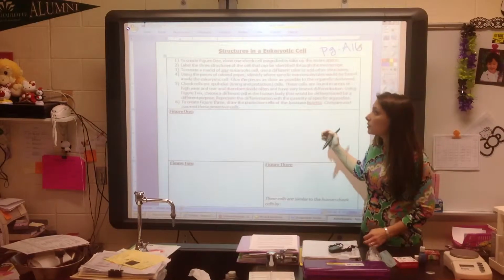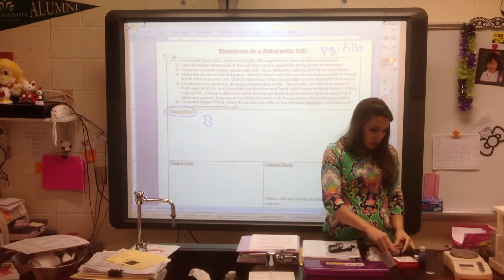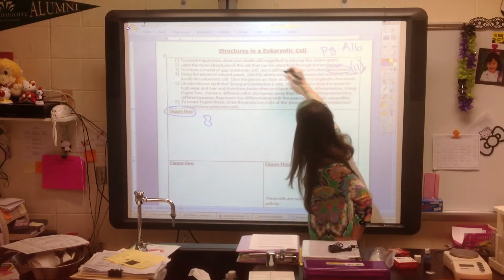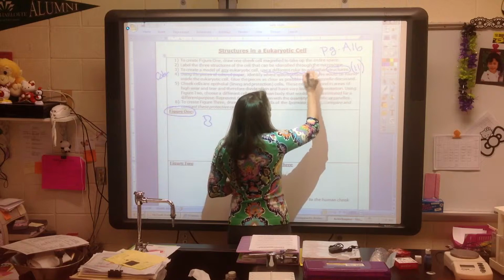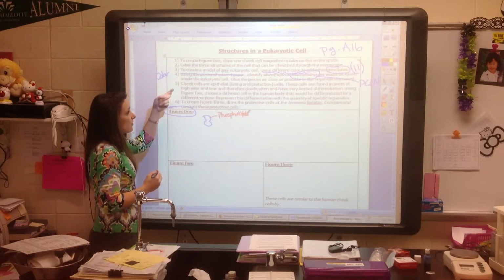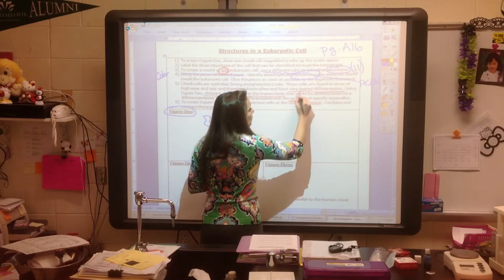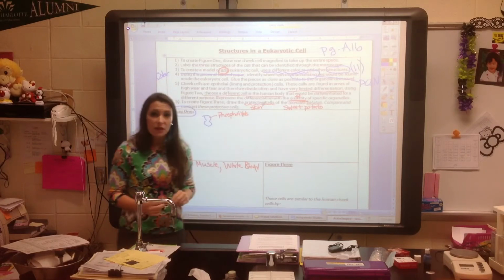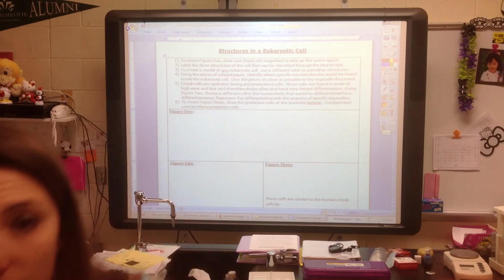Thursday in class 2/20 - Lab setup